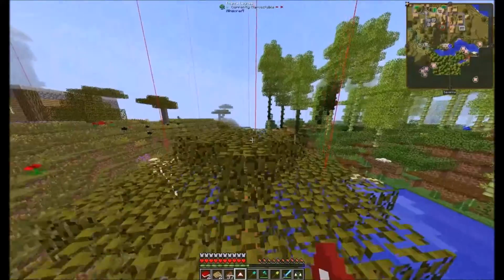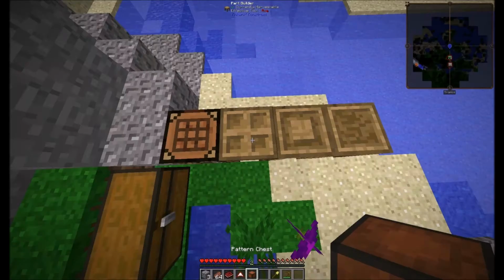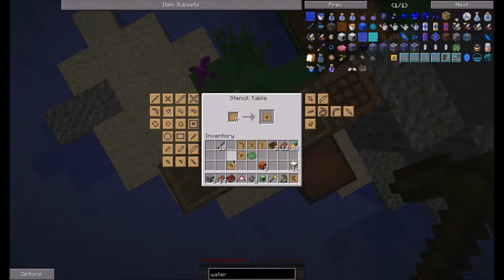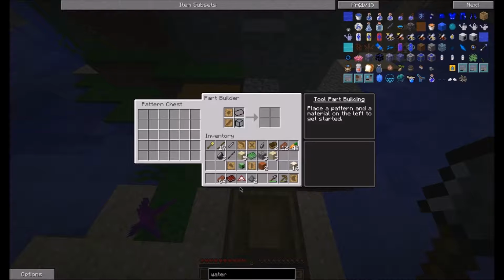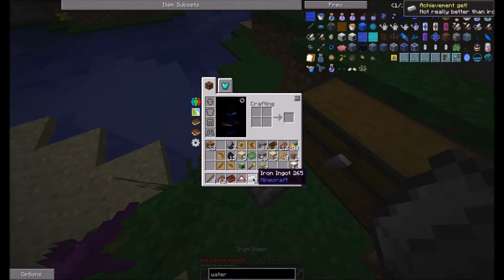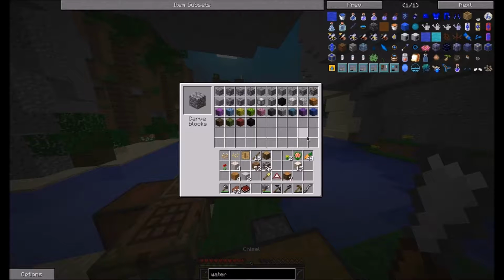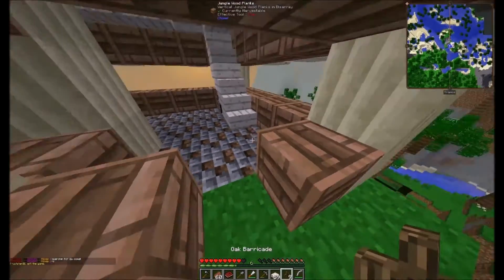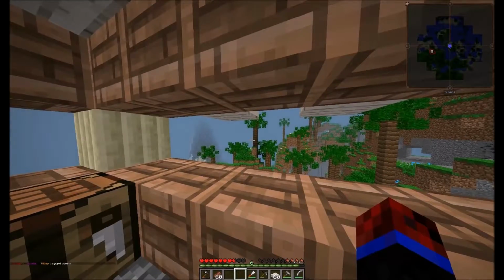lilman Plays FTB infinity: S1E1 A Discovery in Building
Yo lilpeeps!!! i have found the thing! and now there are 2 (official) series on my channel! yay for that anyway in the first episode i found a place to make into a lilabode and built a lilhouse and thats pretty much it!